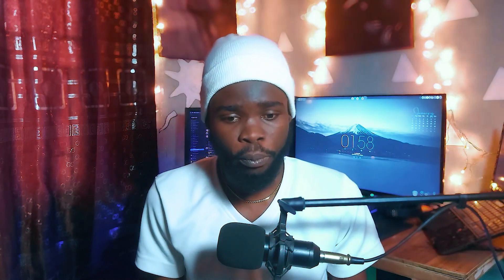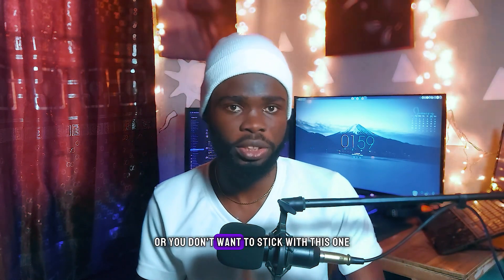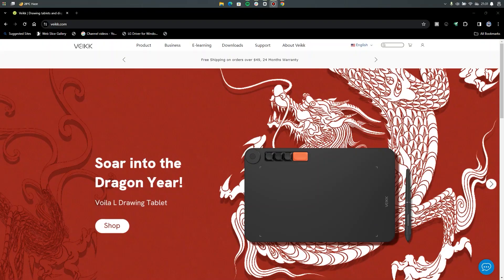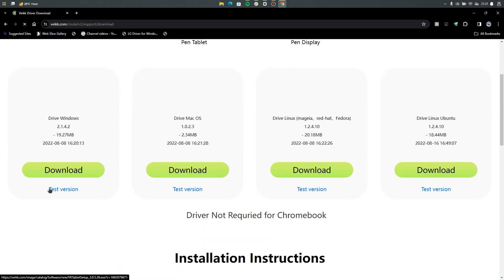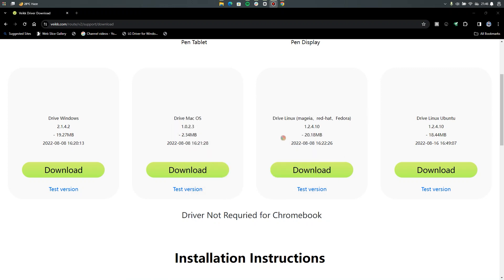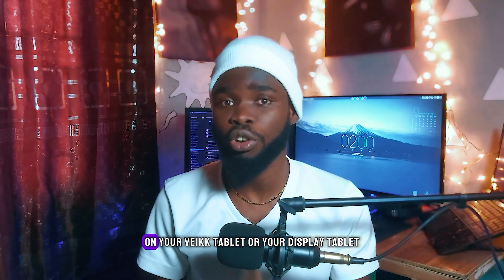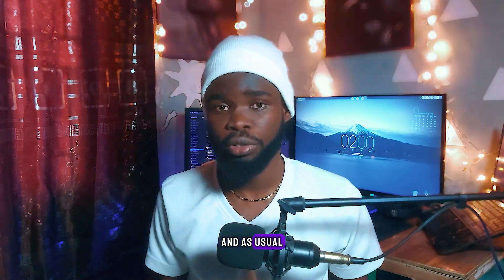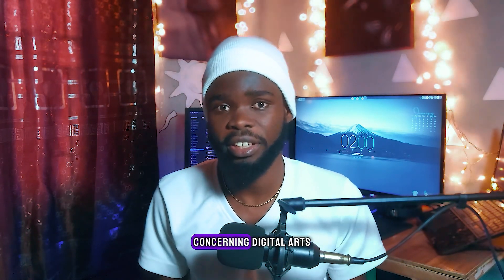Easily Solve Veikk Tablet Pressure Sensitivity Issue In 2024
Discover effective solutions to pressure sensitivity issues on your Veikk tablet with our comprehensive troubleshooting guide. Learn step-by-step methods to optimize and unlock the full potential of your device, ensuring a seamless digital art experience. Resolve pen sensitivity problems effortlessly and elevate your creativity with these easy-to-follow tips. Say goodbye to frustrations and hello to a smoother, more responsive Veikk tablet – your key to enhanced digital artistry awaits!